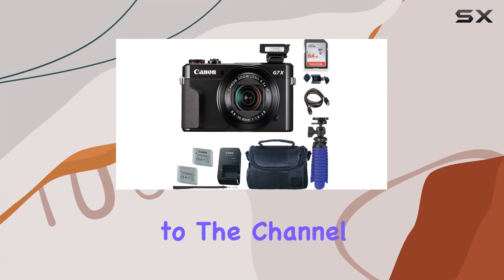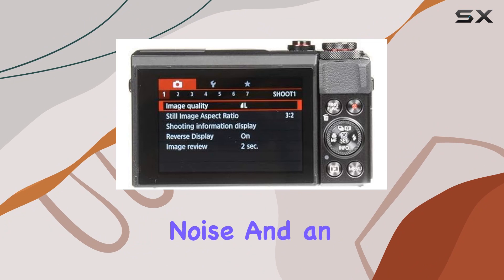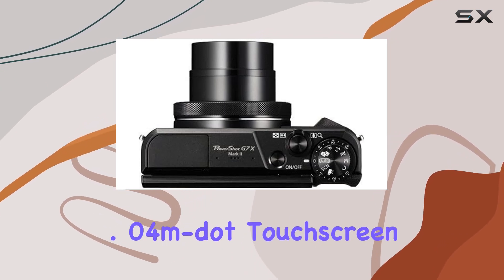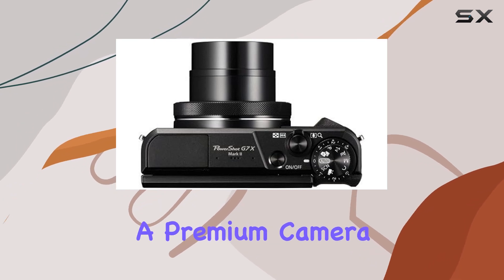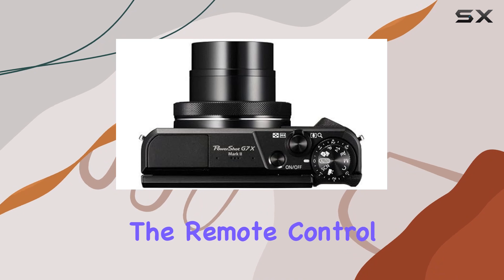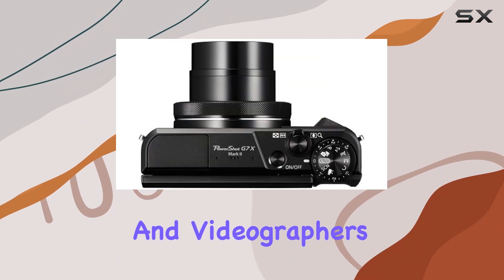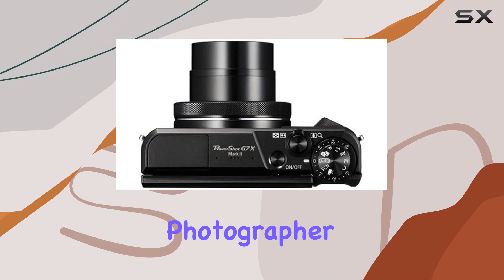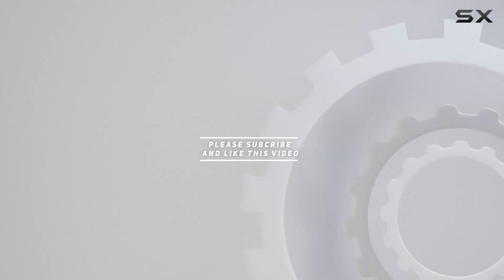Unleashing the Canon PowerShot G7 X Mark II - Complete Bundle Review!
0:00 Intro
0:06 Review

Things that we mentioned in this video:
Canon PowerShot G7 X : B08C4X7463